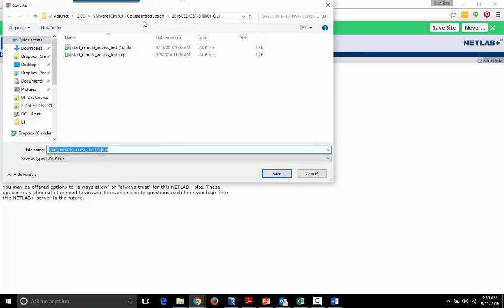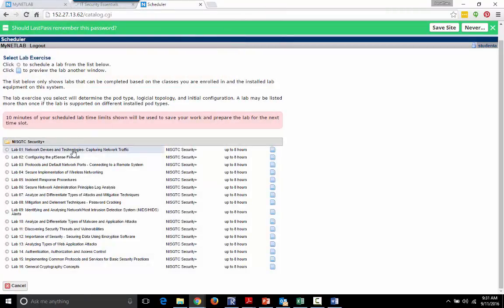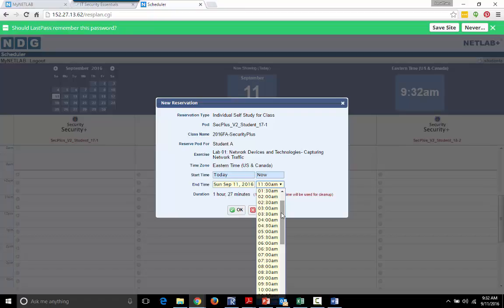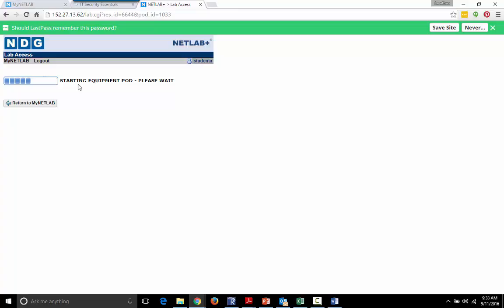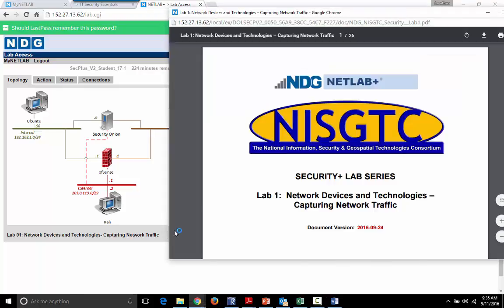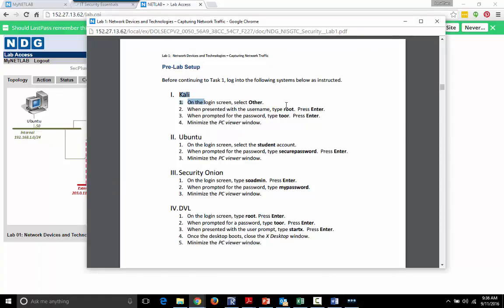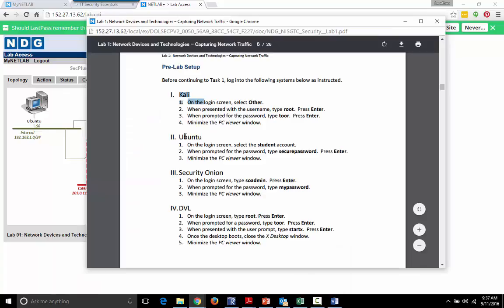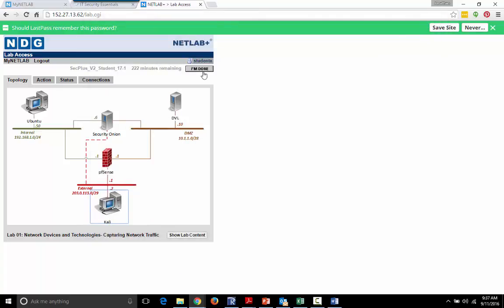SecurityPlus vLabs HowTo